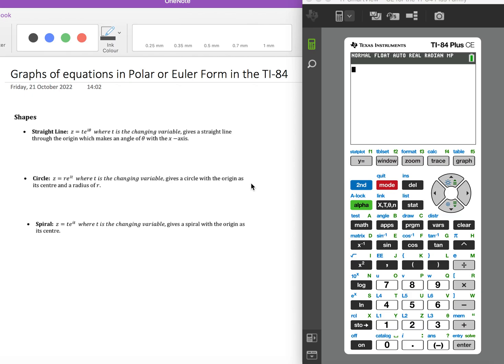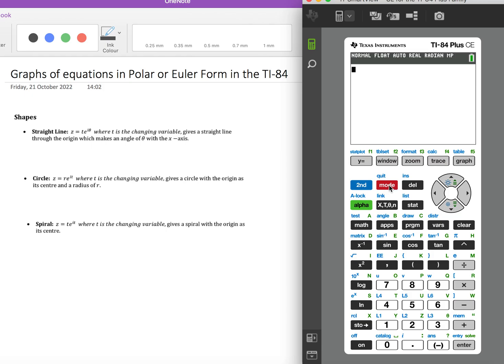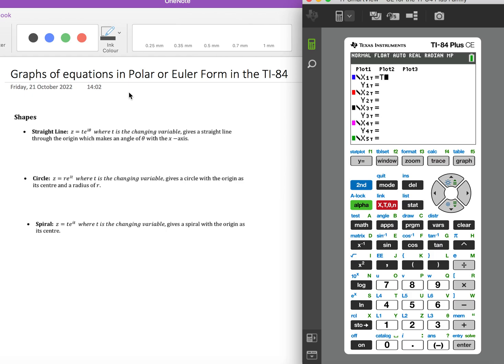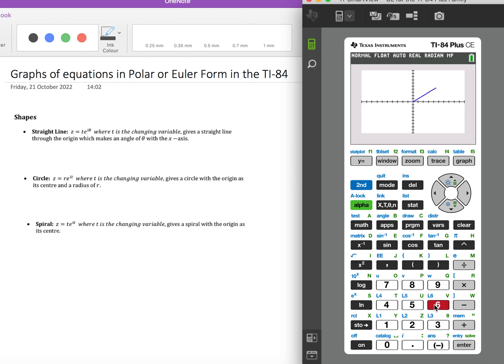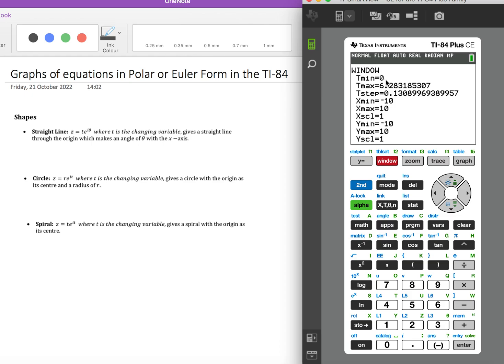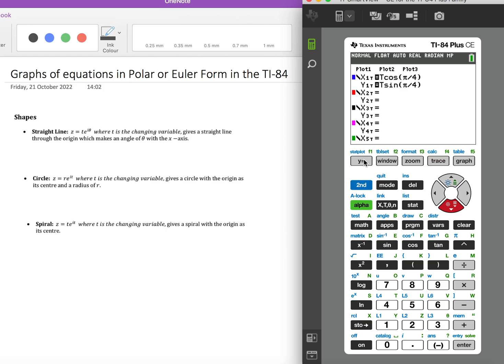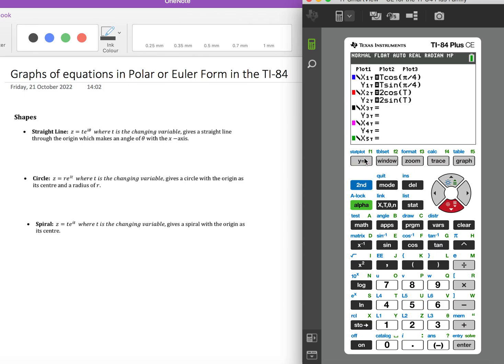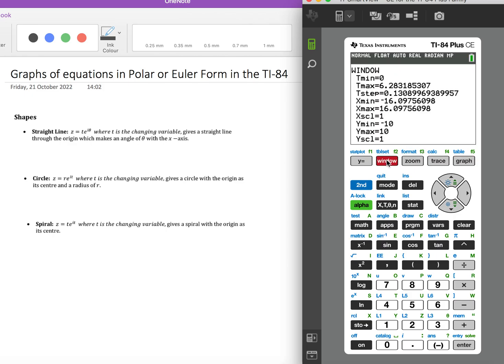Graphs Of Equations In Polar or Euler Form in the TI-84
Graphing straight lines, circles and spirals from Polar or Euler Form in the TI-84, using parametric equations